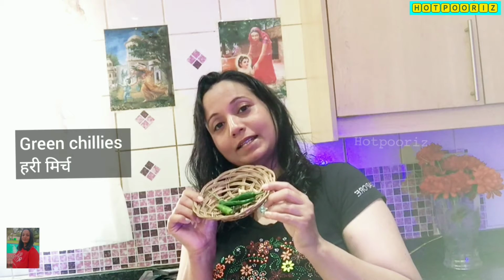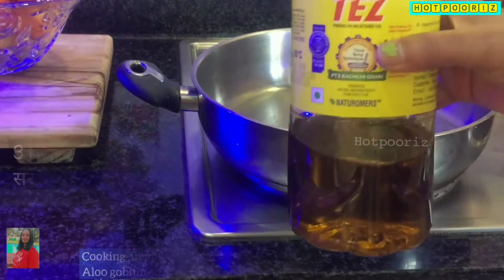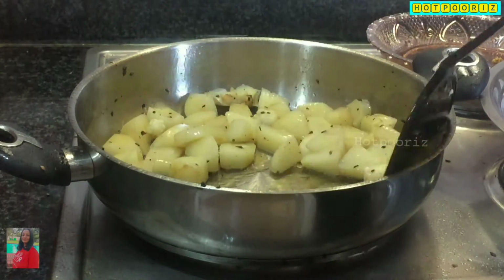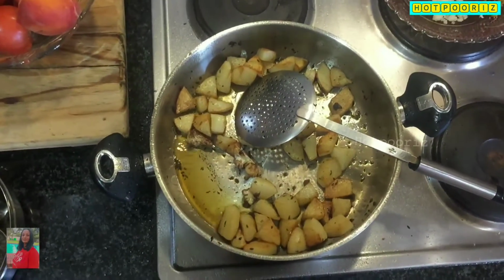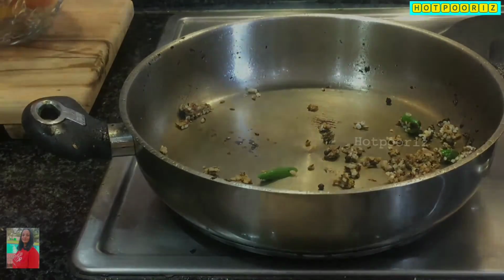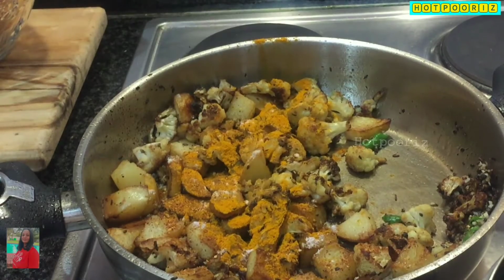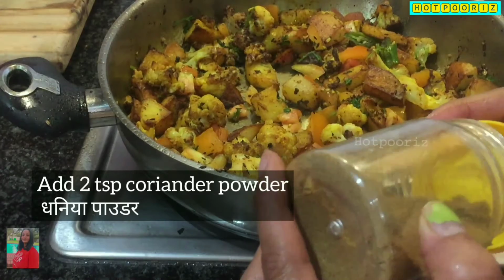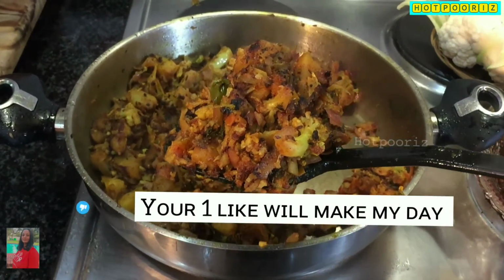aloo gobi recipe with less oil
❤️Indian style aloo gobi vegetable masala in less oil.vegancauliflowerrecipes aloogobi aloogobi veganaloogobi aloogobi .This cauliflower dish,is cooked in less oil.All the extra oil is taken out from the pan , this aloo gobhi is cooked in less oil .Aloo gobi is the most popular vegetarian dish of India,everyone likes aloo gobi ie Cauliflower potato fry.For the tastiest aloo gobi sabzi, I sauted the cauliflower and potatoes separately, to have that particular taste of aloo gobi made in hotels, dhabas and restaurants.tasty aloogobikisabzi aloogobiinlessoil aloogobi Indianaloogobi vegetariandishes tastycauliflowerrecipe cauliflowerrecipe .Aloo gobhi is cooked in less oil, there is no compromise in the taste of this dish, as I added in various exotic Indian spices to get the best flavor.~❤️ aloo gobi ki sabji ❤️~
❤️North Indian Cauliflower with potatoes and spices, known as aloo gobhi sabzi in India and the name of ❤️Aloo gobi is popular in other countries too.Cauliflower -young, crisp and succulent-is a wedding staple in our Country.Being the winter queen among vegetables,Cauliflower was available only in winters in India.As the times changed, now a days cauliflower is available ...the whole 12 months, so it is not at all difficult to cook aloo gobhi vegetable on any given day.These spice encrusted  tasty florets, which are cooked with potatoes,ginger, garlic,tomatoes and onions are a wedding meal delicacy, party dish, and the most popular dry vegetable in Indian meals ! Do you know , my Mom and Grandmother used to cook the stalks of the cauliflower ,whenever they bought the cauliflower heads in bulk.So as to throw nothing away, we ate the spicy coarse stalks at the next meal.Those delectable stalks were devoured by every family member. rather like artichoke hearts, pulling away the soft flesh between our teeth and leaving the coarse stalks skins behind.
❤️This everyday cauliflower and potato dish is generally eaten with Indian griddle flatbreads , known as chapatis , roti, or phulka .They are relished with fried bread - known as pooriz , in functions like marriages , parties , get together and during festivals.

❤️𝐏𝐥𝐞𝐚𝐬𝐞 𝐰𝐚𝐭𝐜𝐡 𝗺𝐲 𝐧𝐞𝐱𝐭 𝐯𝐢𝐝𝐞𝗼 , 𝗼𝐧 “𝐇𝗼𝐰 𝐭𝗼 𝐤𝐧𝐞𝐚𝐝 𝐜𝐡𝐚𝐩𝐚𝐭𝐢 𝐝𝗼𝐮𝐠𝐡 ”

                                        𝐚𝐧𝐝

❤️𝐭𝐡𝐞 𝗼𝐭𝐡𝐞𝐫 𝐕𝐢𝐝𝐞𝗼 𝗼𝐧 .“𝐇𝗼𝐰 𝐭𝗼 𝐜𝗼𝗼𝐤 𝗺𝐮𝐥𝐭𝐢𝐠𝐫𝐚𝐢𝐧 𝐜𝐡𝐚𝐩𝐚𝐭𝐢𝐬”.

𝐖𝐀𝐓𝐂𝐇❤️❤️ 𝐌𝐘 𝐍𝐄𝐗𝐓 𝐕𝐈𝐃𝐄𝐎 ,𝗼𝐧 𝐡𝗼𝐰 𝐭𝗼 𝐤𝐧𝐞𝐚𝐝 𝐜𝐡𝐚𝐩𝐚𝐭𝐢 𝐝𝗼𝐮𝐠𝐡

❤️Hello & Namaste everyone ! I am Shalu, host of Hot POORIZ hotpooriz kitchen living and gardening channel.I have done my studies from Uttar Pradesh and further studies from Delhi .Since 2001, I am trying new recipes for my family , creating recipes since then -specially dairy free, vegetarian, gluten free , grain free , nuts free recipes.I welcome you all , to share your views on my recipes.My recipes will be in Hindi and in English language.You will be able to find captions for various other languages on my recipe videos.
I will be delighted to come up with unique...mouthwatering dishes to you every week.
Stay in touch with me , through my Channel hotpooriz ,for tasty delectable dishes to match with your needs and taste.

Our Facebook❤️ page : Less Cooking Ingredients